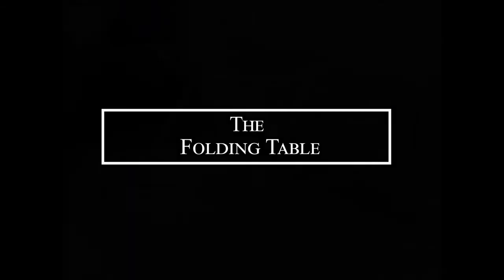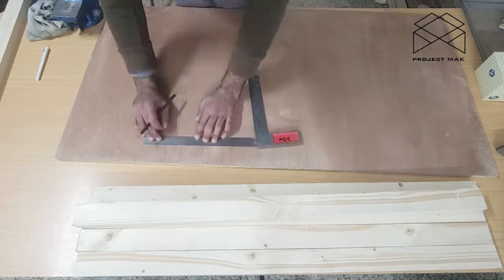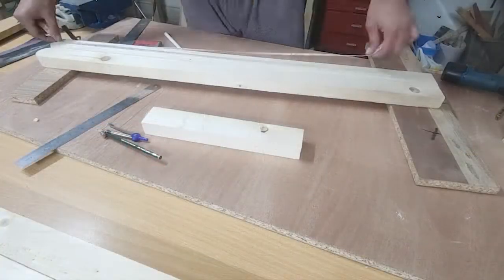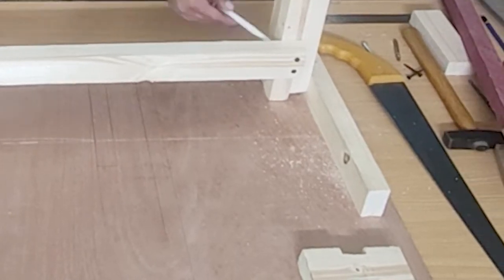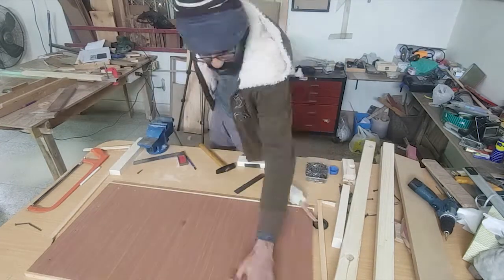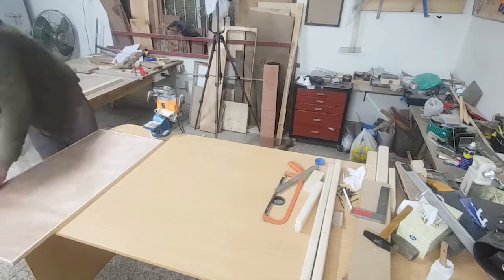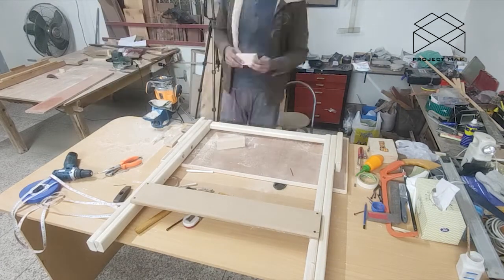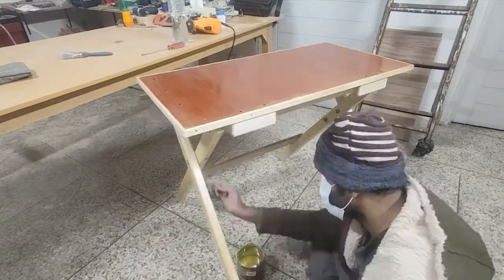D.I.Y (Folding Table)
Showcasing a folding table I made for a friend last week.
With an overview of how I did it.